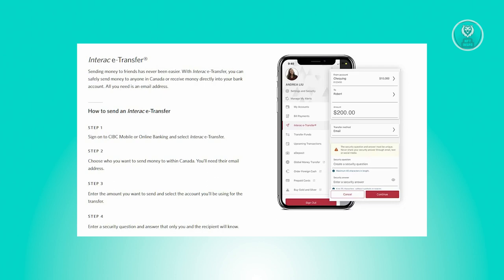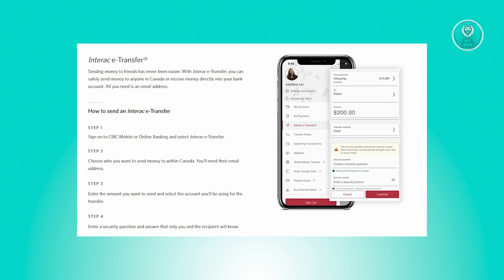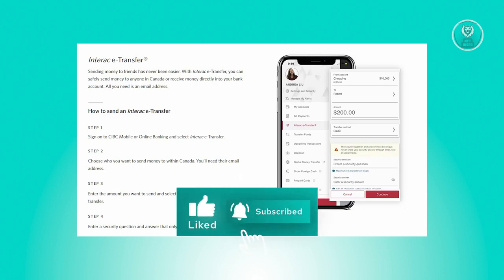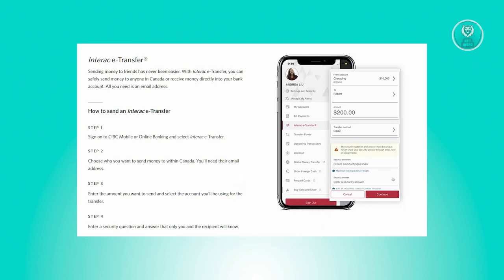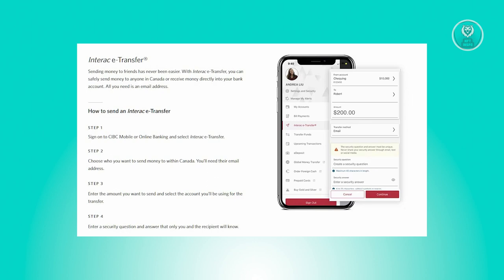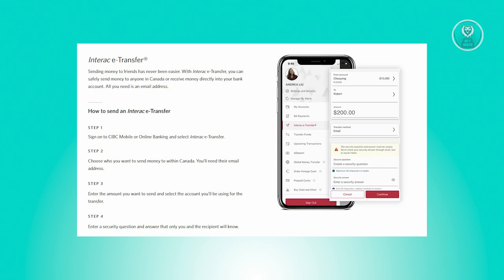How To Transfer Money From CIBC To RBC (2024)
If you're looking to transfer funds from your CIBC account to RBC, this video will be perfect for you!